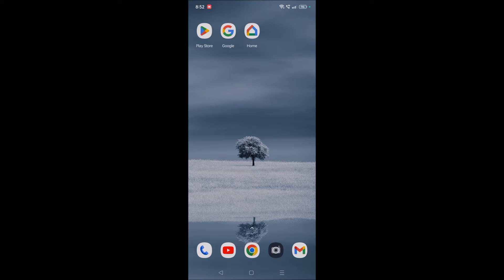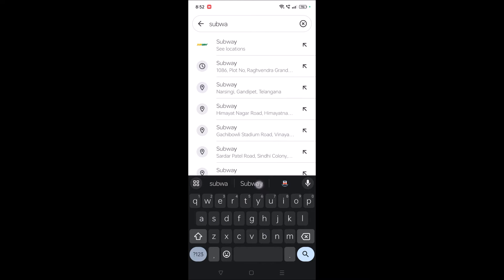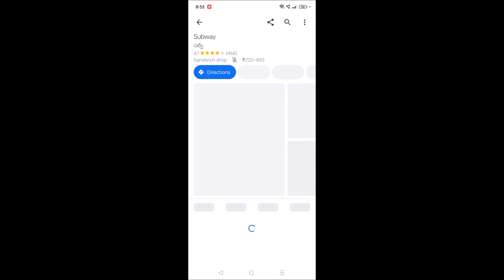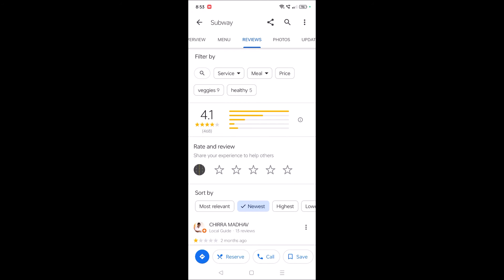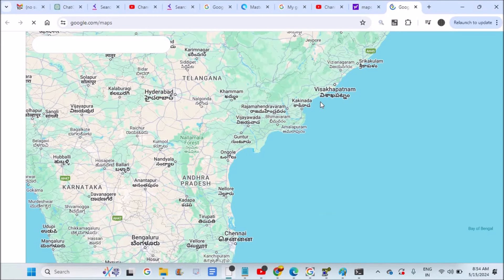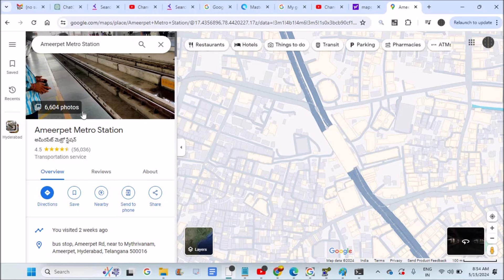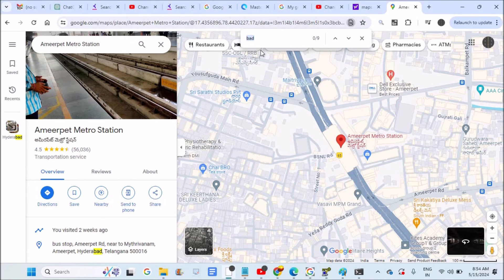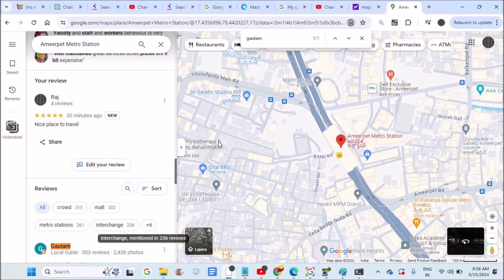Google Reviews Search By Name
This is how you can search Google reviews by name. You can directly search with the Google review search on maps and search with the review or name and search the exact review what you are looking for for a particular Google service or business.